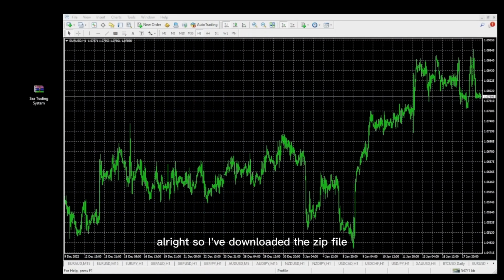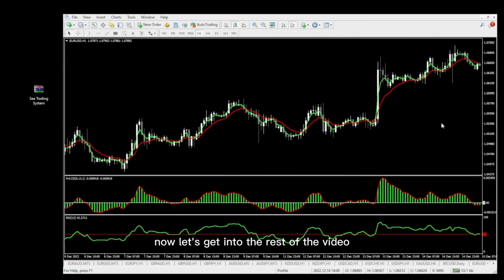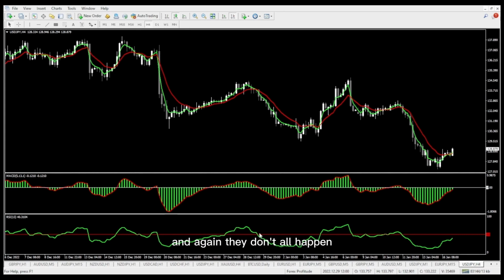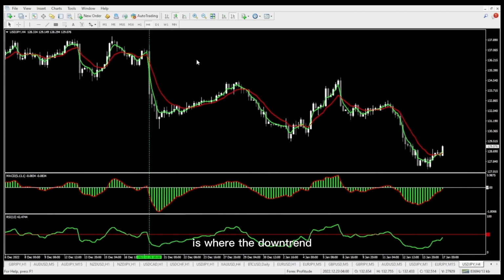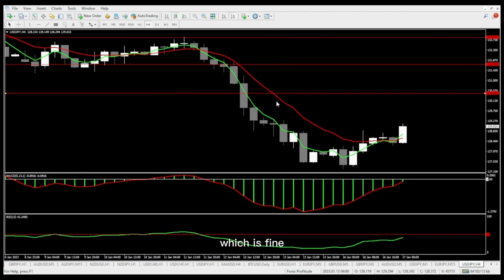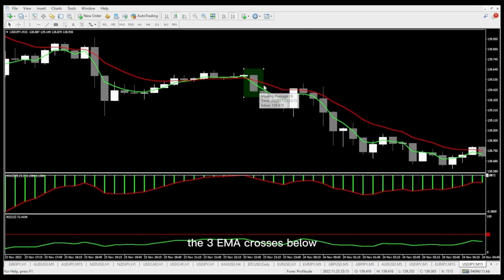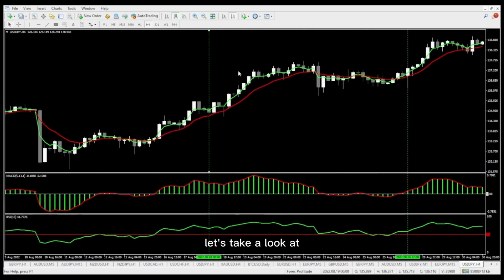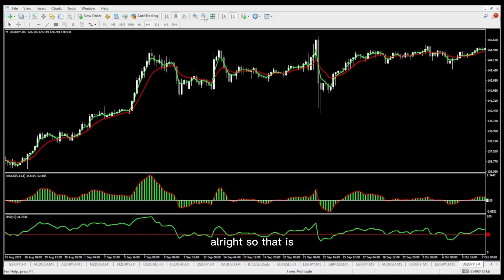Rapid Results Method Review SEA Trading System Review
Rapid Results Method Review SEA Trading System
It relies on a unique method of trading some very familiar indicators.
It can be traded on all timeframes and currency pairs.
It's quick and easy to install and can bring you some big gains if the rules are followed correctly.
So, if you're ready to finally make the kind of money you've always wanted, WITHOUT giving up your time or your way of life, then this is definitely for you!

Rapid Results Method Review - What Is Rapid Results Method?
The Rapid Results Method is a cutting-edge new strategy for forex trading that guarantees to bring investors of all experience levels quick and steady earnings. This system is built on a distinct collection of trading strategies and algorithms that have been created and put to the test over many years by a group of industry professionals.

The result of years of study and development by Russ Horn is the Rapid Results Method Forex Trading System. The system is built on a special collection of trading methods and algorithms that a group of subject-matter specialists developed and evaluated over a long period of time. Even for individuals who are completely new to the world of forex trading, the technique is made to be simple to use and comprehend.

One of the key features of the Rapid Results Method is its ability to adapt to the changing market conditions.

The Rapid Results Method's versatility in handling different trading methods is another key feature. The technique is a flexible tool for traders with various tastes because it is appropriate for scalpers, day traders, swing traders, and long-term traders.

The Rapid Results Method review: How Does It Work?

For traders trying to capitalize on proven patterns in the Forex market, the Rapid Results Method is a potent instrument. The Rapid Results Method, in contrast to other strategies, capitalizes on lucrative chances inside well-established trends.

The strategy provides a variety of entry locations during a trend, improving the likelihood of success and offering a variety of trading chances. Due to this, it is ideal for traders of all skill levels, from novices to seasoned professionals. The strategy is suitable for traders with full-time employment because it can be employed on a range of timescales, from 1 minute to monthly. The system's very accurate trendfollowing features make sure there are many more winners than losers. Overall, the Rapid Results Method is the most complete strategy for generating income in the shortest amount of time and the fastest approach to make money trading Forex.

Rapid Results Method Review: who is the creator?

A strategy that Russ Horn has created could alter your life. He is one of the most knowledgeable, successful, and well-respected Forex traders and trainers. With this strategy, you may trade forex for just a few minutes each day and make as much money as you want almost instantly.

RRM or the Rapid Results Method system combines a level 5 A.I. and the brain of a legendary trader with over two decades of trading experience giving you everything you need for the "A-Z of forex trading".

So whether you're a seasoned trader or new to Forex, your success is almost guaranteed!

And during the day of our launch, hundreds of people already placed advanced orders for a copy of S.A.R.A.!

So as much as I want you to take your time… I don't think that will be possible…

Because 10 copies of RRM are being sold every hour, mainly because of S.A.R.A.

That is why I am giving you VIP access to bypass the line and get your copy right now! All you have to do is

Not only that, since the launch has been extremely successful - mind you, we are only on the third day - I will give you another VIP advantage in the form of a discount…

Rapid Result Method Review Bonus:
One Minute Scalper - $500 Value
The Golden Strategy - $500 Value
The Secret Method - $500 Value
The Super System - $500 Value